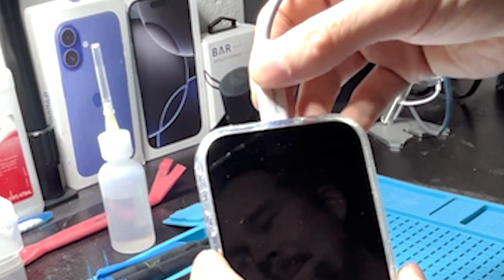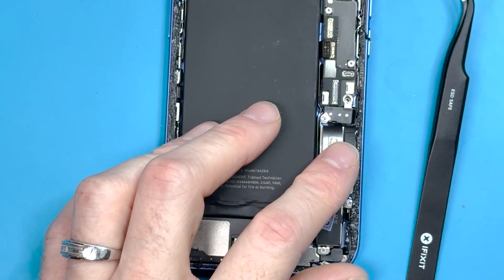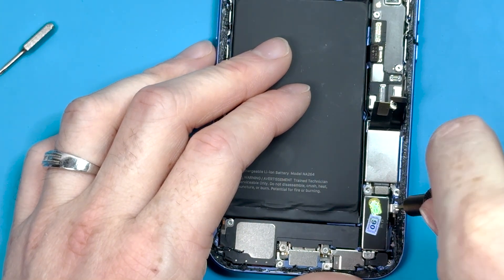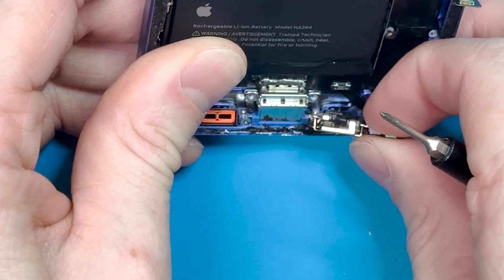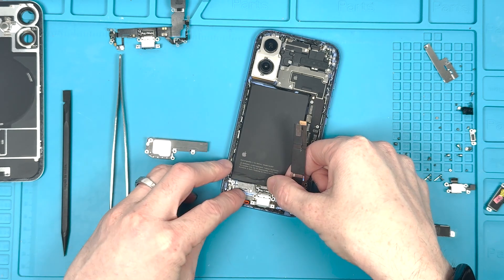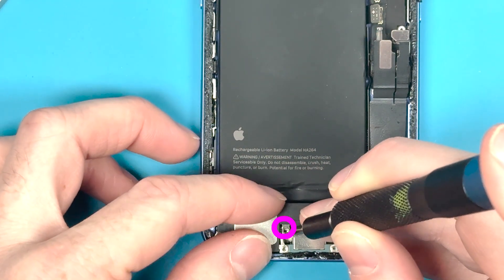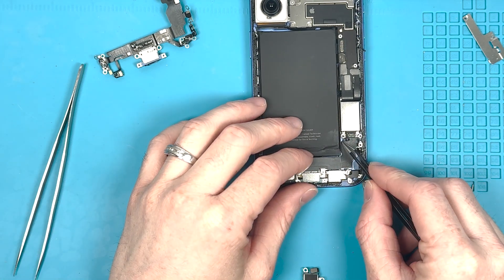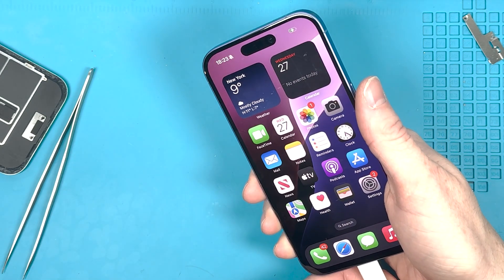📱 iPhone 16 Not Charging Fix - Charge Port Replacement Guide 🔌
Is your iPhone 16 refusing to charge? 😟 Don't worry! In this guide, we’ll show you how to replace the charge port step-by-step 🛠️ and get your device back to full functionality. This video is part of a series, including:

⚠️⚠️WARNING MAKE SURE THE BATTERY IS DISCONNECTED BEFORE PERFORMING THIS REPAIR⚠️⚠️

🔑 Color-Coded Screw Locations:
🟢 PH000: Standard screws.
🟡 Y000: Tri-point screws.
🌸 Standoff: Specialty screws for specific areas.

💪Thank you Cell Helmet for the great case with many features

🔎 Key Details to Note:
1️⃣ Take extra care when removing connectors to avoid damage.
2️⃣ Liquid damage? Clean corrosion with isopropyl alcohol before installation.
3️⃣ Always verify that your replacement charge port is compatible with the iPhone 16.

🧰 Tools You'll Need:
Links below for all the tools needed in this and other videos

Used in video - iFixit Set 🖱️

Ultra Thin Plastic Pry Tool 🖱️

Battery Pry Tool 🖱️

0:20 - Where to Buy the iPhone 16 Charge Port
0:50 - Disconnecting the iPhone 16 Charge Port
1:09 - Removing the Bracket from the iPhone 16 Charge Port and Board
2:19 - How to Remove the iPhone 16 Taptic Engine
3:38 - Identifying Screws for the iPhone 16 Charge Port
3:34 - Removing the iPhone 16 Speaker
4:06 - How to Remove the iPhone 16 Microphone
4:20 - iPhone 16: The Right to Repair Phone
4:35 - Removing the iPhone 16 Charge Port
5:37 - Installing the iPhone 16 Charging Flex
6:20 - Replacing the iPhone 16 Microphone
6:39 - Installing the iPhone 16 Loud Speaker
7:42 - Replacing the iPhone 16 SIM Card Tray
8:18 - Connecting the iPhone 16 Charge Port
8:49 - Installing the Taptic Engine on iPhone 16
9:24 - How to Turn On the iPhone 16 After Repair

💡 Pro Tip: Not ready to tackle this repair? Let the experts handle it!

Filmed on an iPhone 16 Pro 📷
This video was shot entirely on the iPhone 16 Pro, showcasing its incredible camera capabilities while demonstrating repairs on its sibling model. 🎥